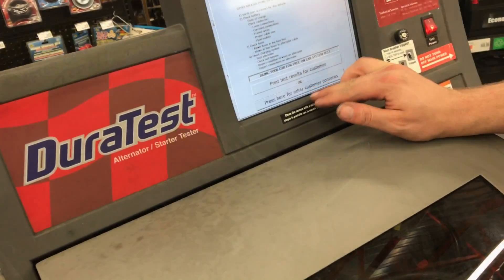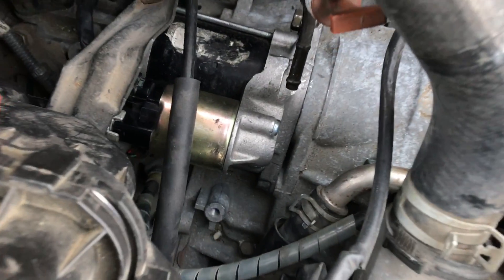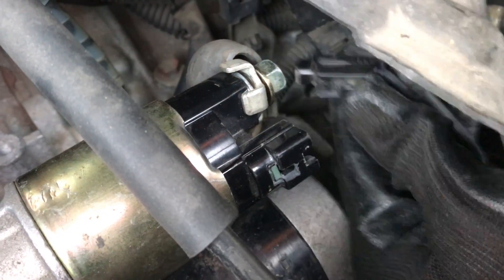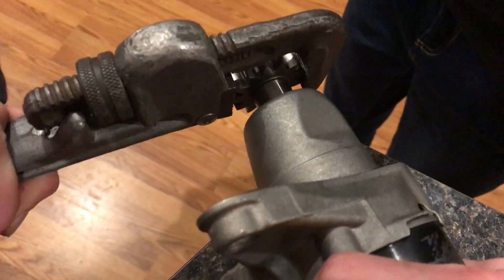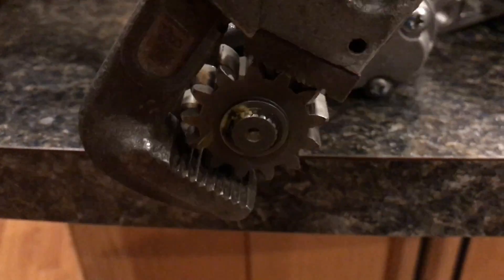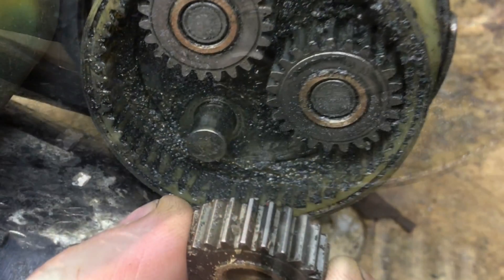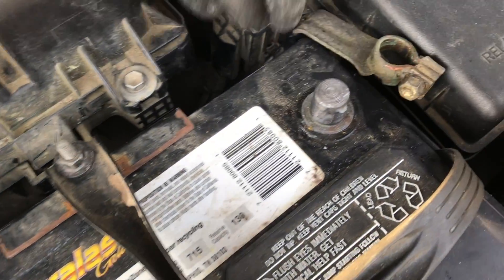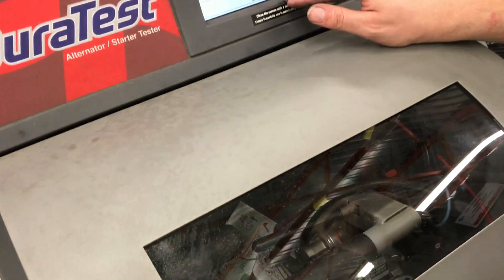toyota starter DEFECT (hidden engineering flaw)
Toyota has a defect in their starters but a lot of people are not talking about yet. The starter Will malfunction and the problem is difficult to diagnose. If you take the starter into the auto parts store to have it tested it will pass, but when you put it back on your car it will fail. Toyota used a plastic gear in the starter that will prematurely fail and Will still perform its task but it will not be able to turn the engine over. This video shows the problem happening and goes into the details of showing exactly what fails.